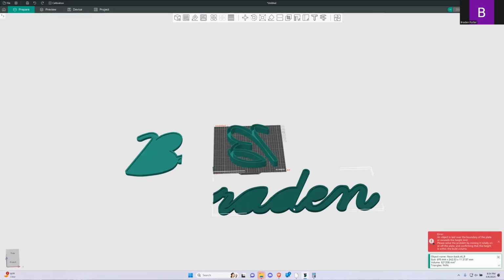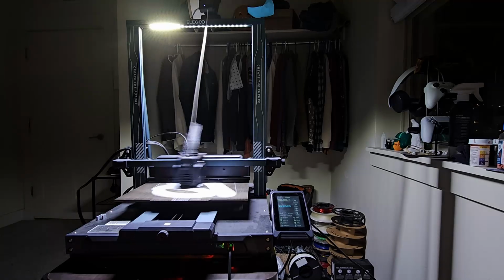A Brief Overview of Designing and Printing A Neon Sign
Filament used

Slicer: Orca
CAD software: Onshape